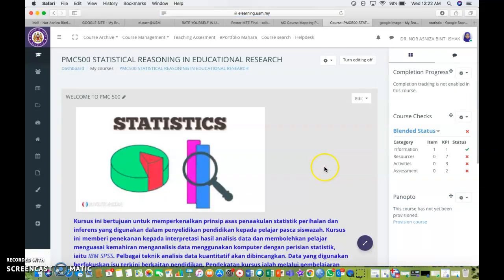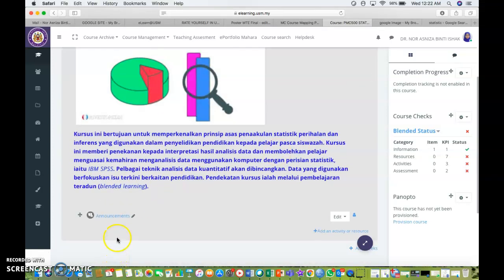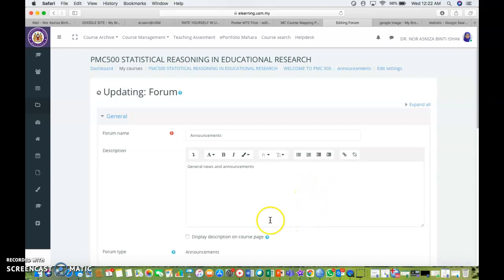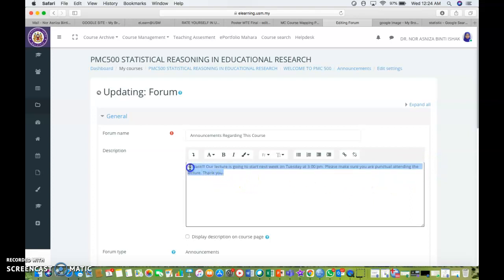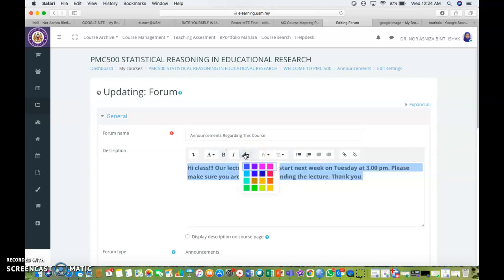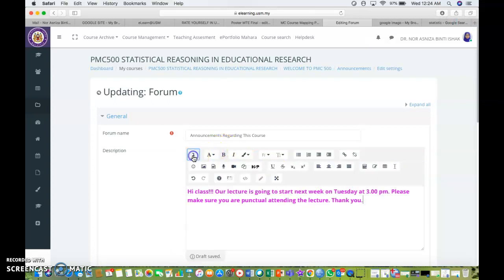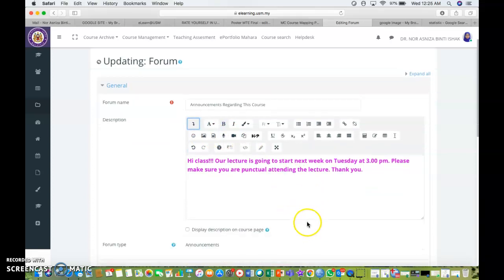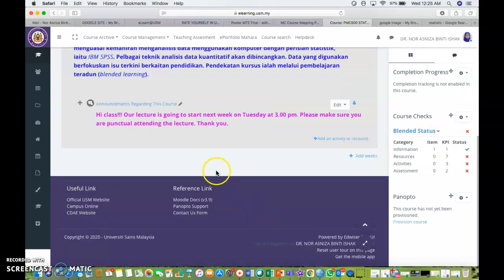How to Add Announcement in Moodle